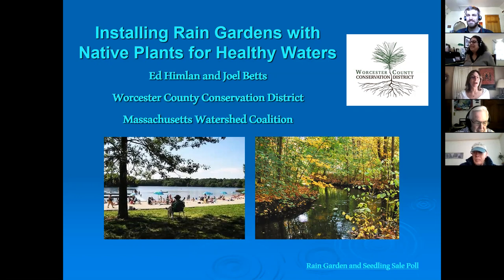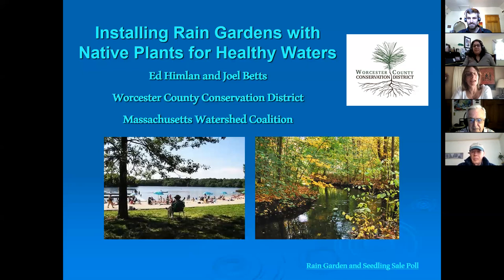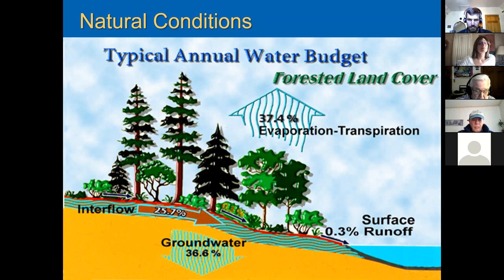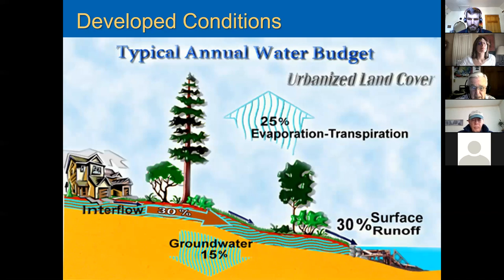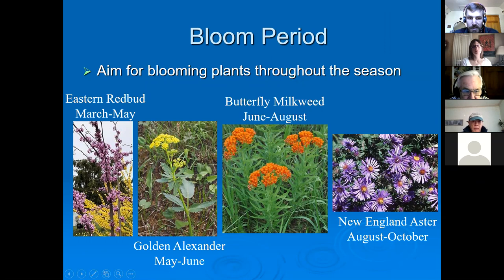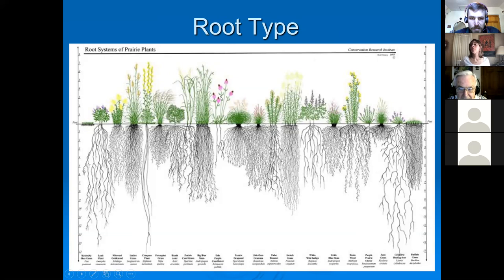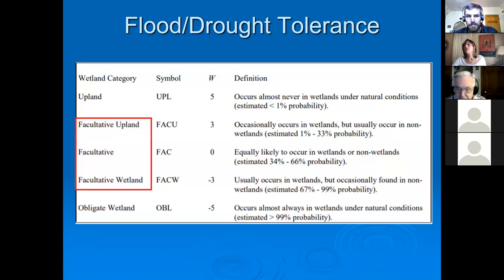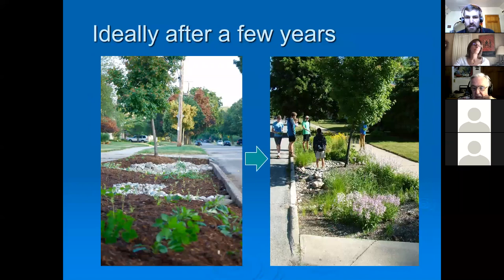Installing Rain Gardens with Native Plants for Healthy Waters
Speakers: Edward Himlan, Massachusetts Watershed Coalition, and Joel Betts, Worcester County Conservation District. Nearly every property contributes polluted stormwater runoff to its local waterway. Learn about potential sources of pollution from your property and how installing a rain garden could address these while providing many additional benefits. Then get into the details of how to successfully plan, install, and maintain a rain garden and the benefits and requirements of specific native plants that can do the job.